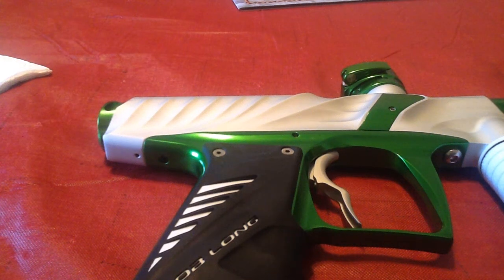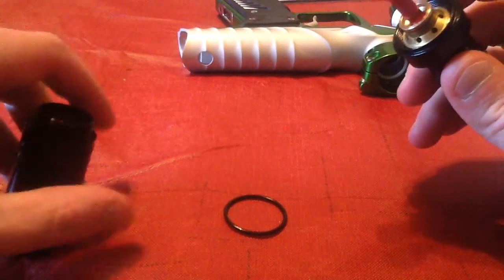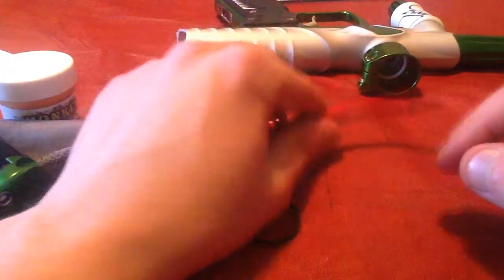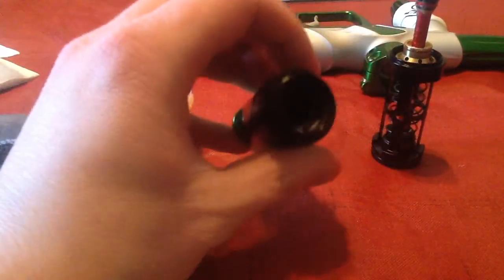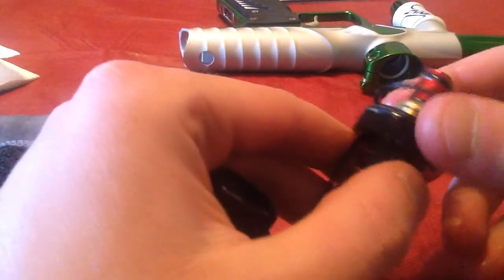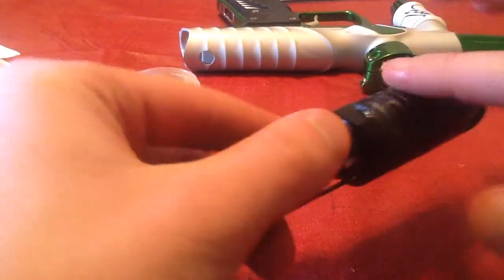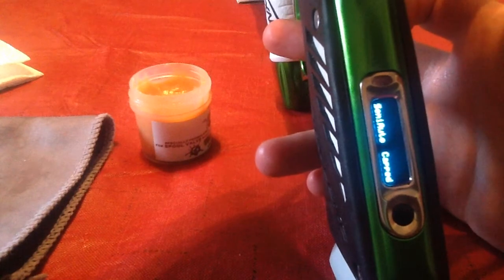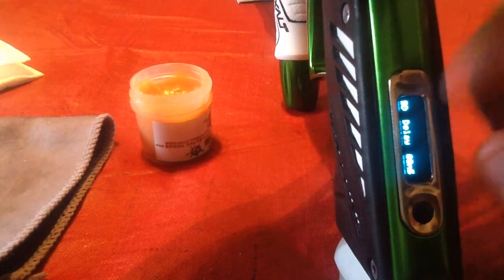Insight NG basic maintenance.